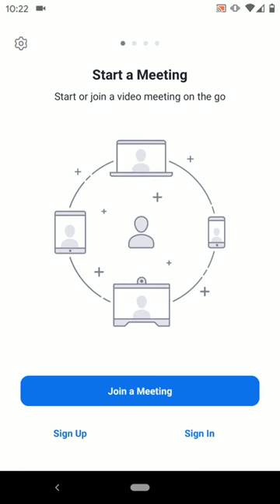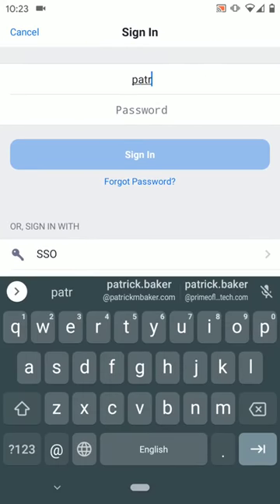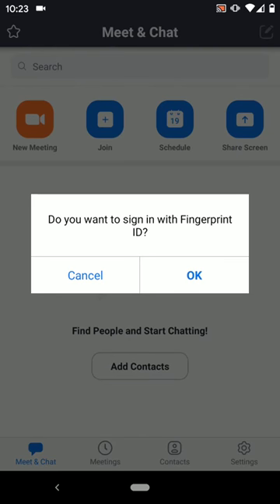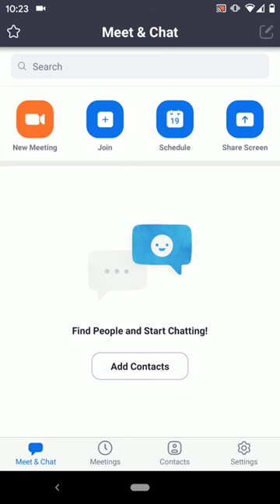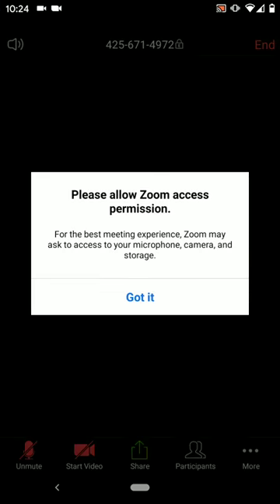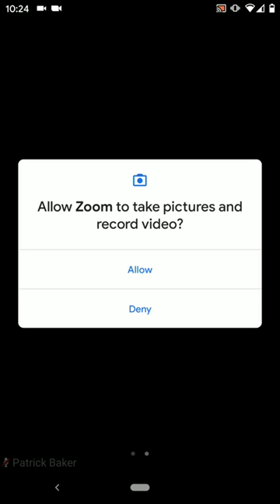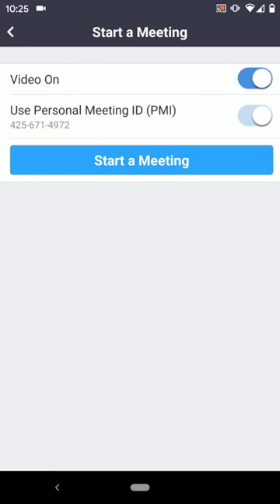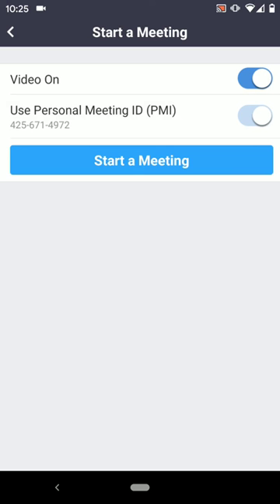Signing Into Zoom and Setting Permissions on Android Devices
Part 2 of 3 signing Into Zoom and setting app permissions for video calls. Contact Prime of Life Tech for assistance setting up Zoom.